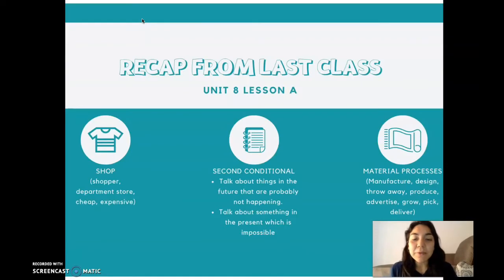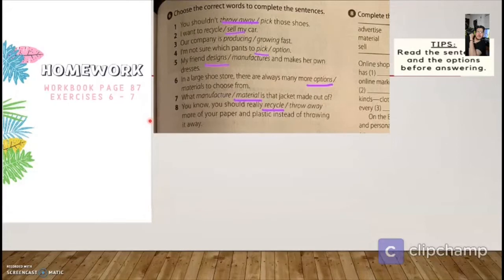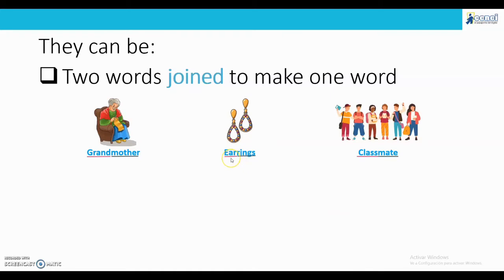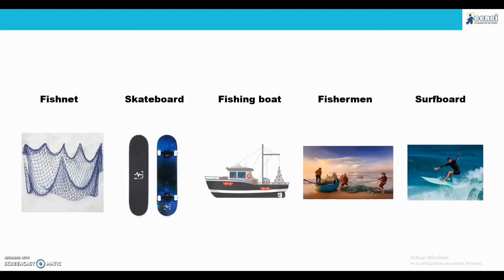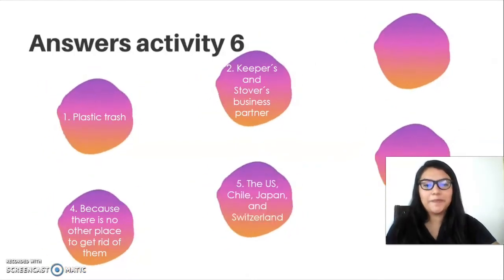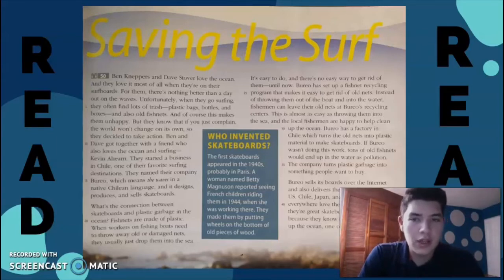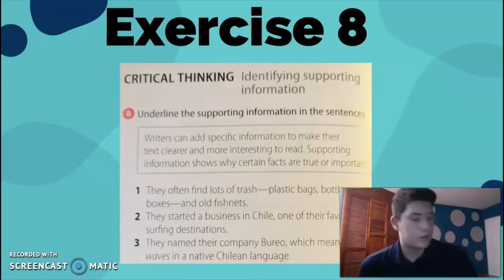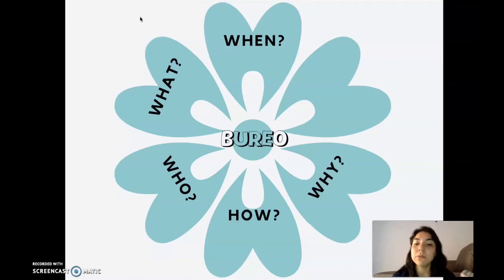KET T.Mariana Sesión 2 8B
Practice for Ket Level students related to topics from Unit 8